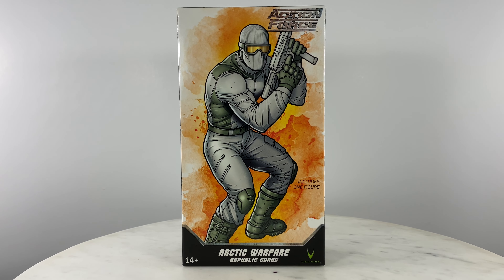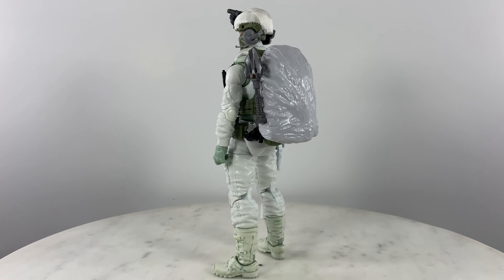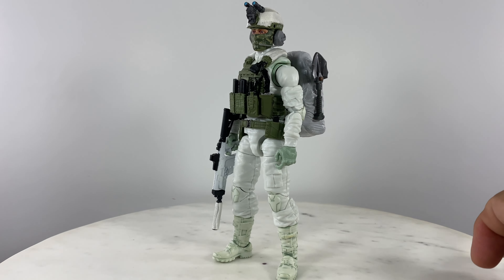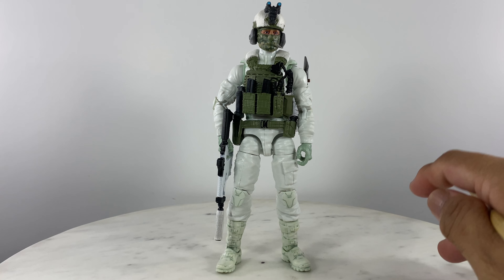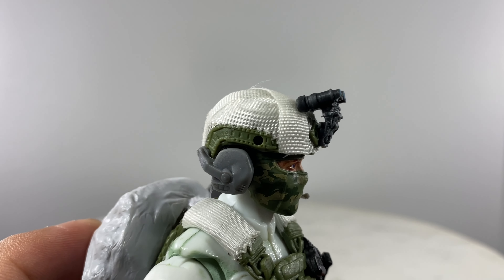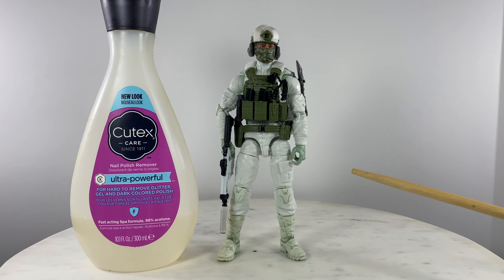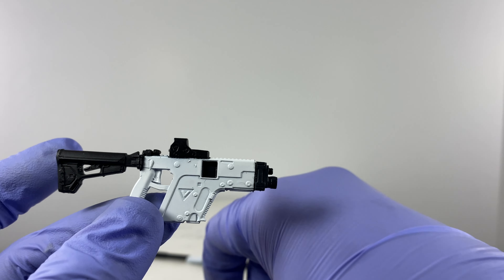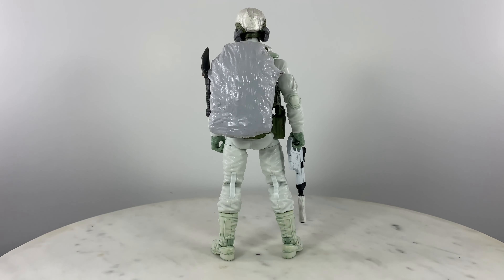Valaverse Arctic Warfare Republic Guard Kitbash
Video meant for the adult action figure collector.  Video is not meant for kids.  Action Force Valaverse Arctic Warfare Guard Custom/ Kitbash.  Action figure video review.